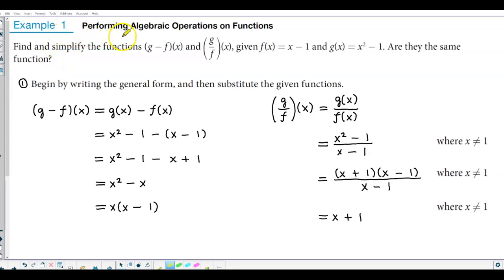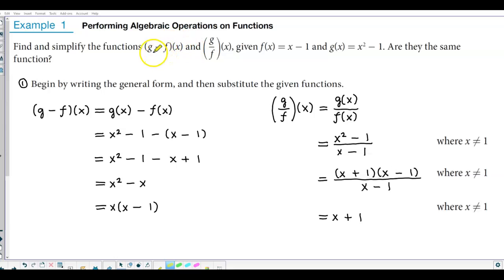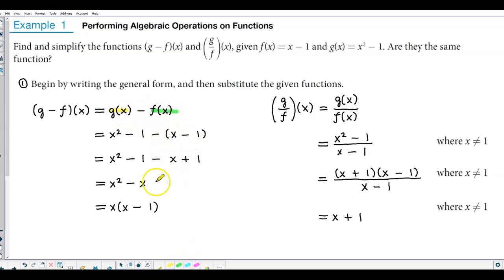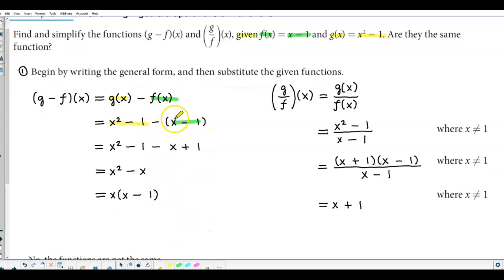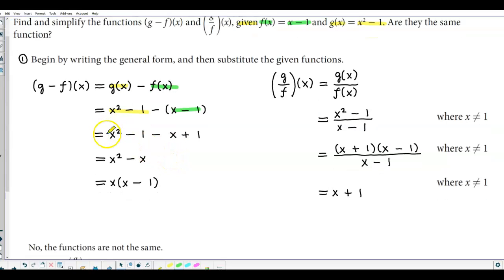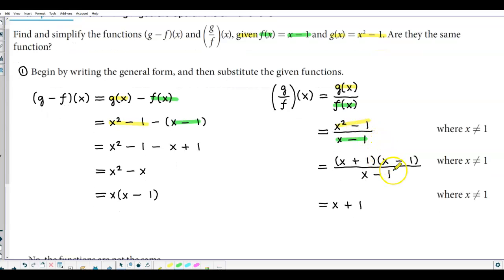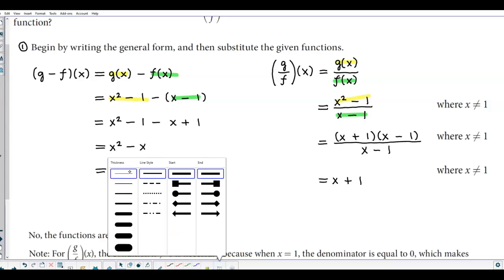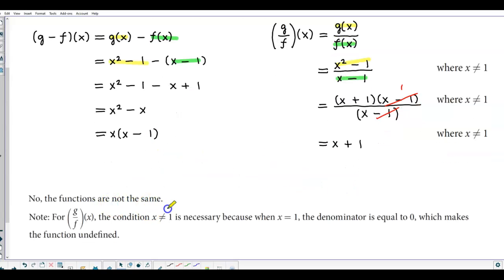Math 10 3.4 Example 1 Performing Algebraic Operations on Functions